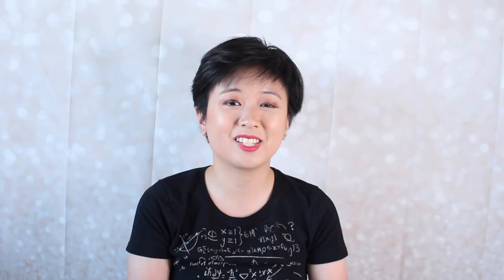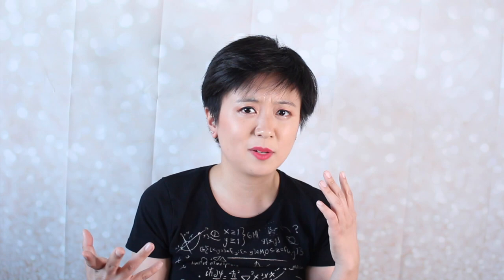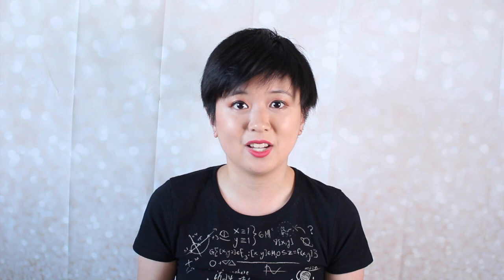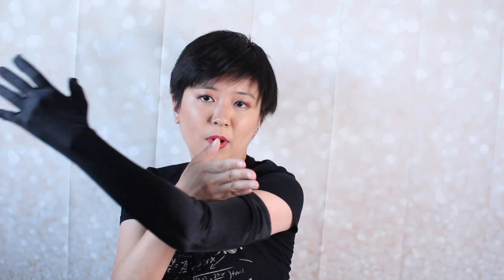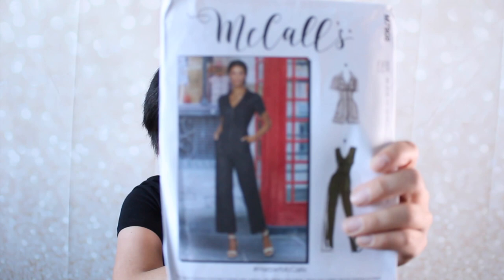Cosplay Announcement: Catwoman (Hannah Alexander Design)